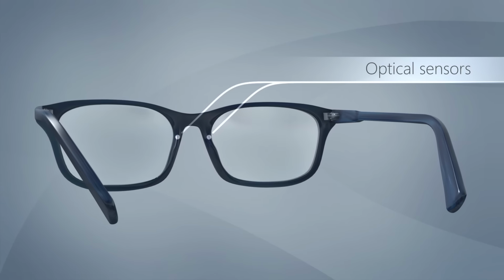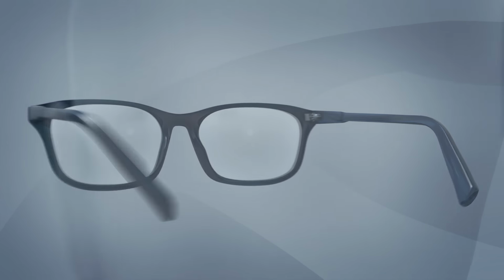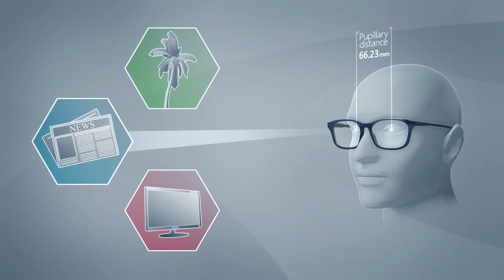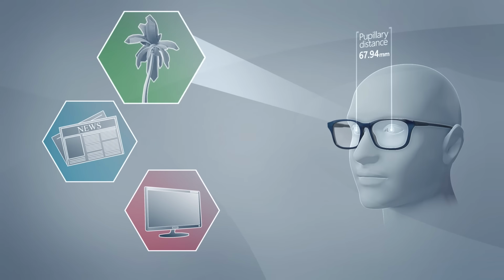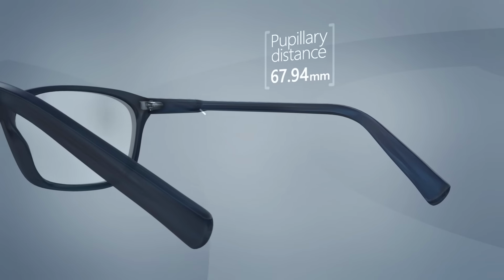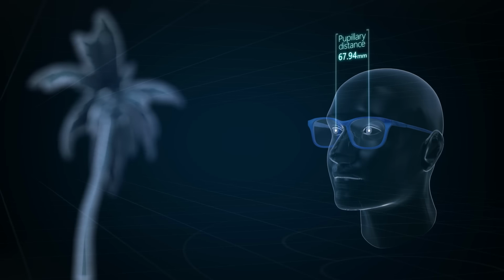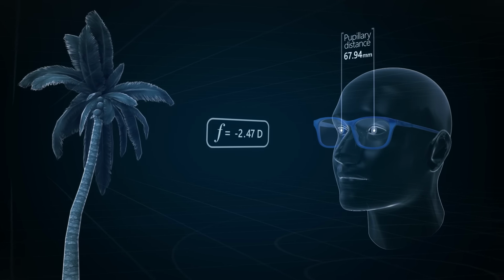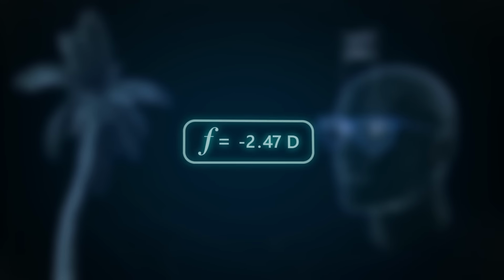Deep Optics Omnifocals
Deep Optics Omnifocals - First dynamic focal glasses